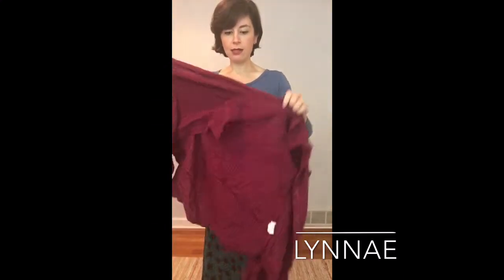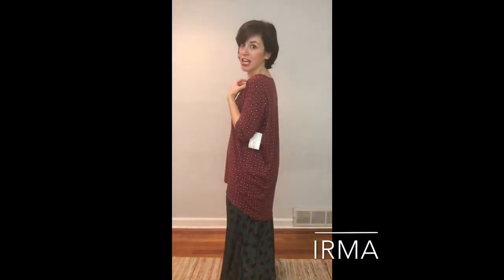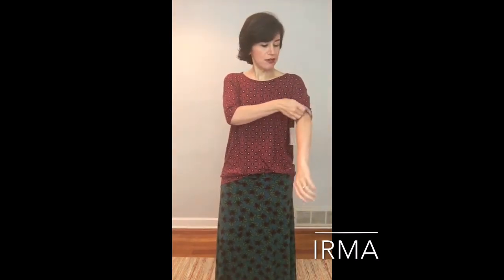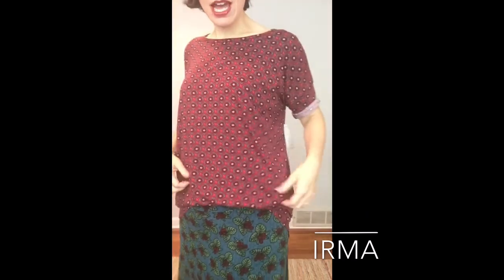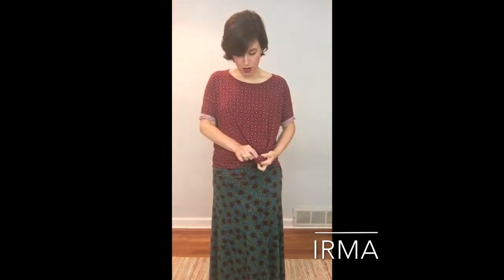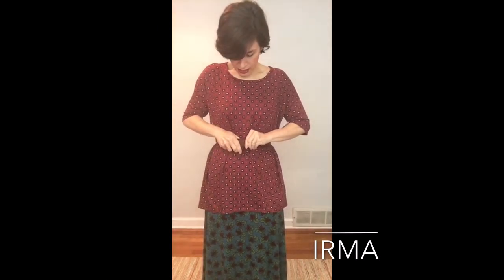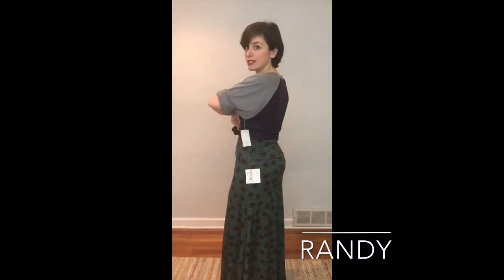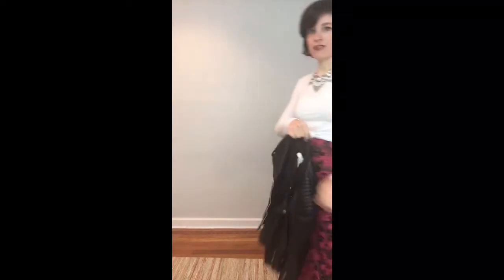LuLaRoe Maxi Skirt • Winter Styling Guide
Learn to style your LuLaRoe Maxi Skirt for the cold days ahead! Stay on trend and super stylish while keeping warm all winter with this amazingly versatile piece!